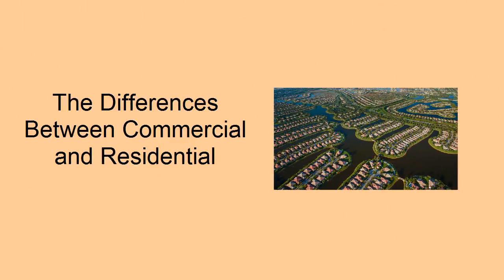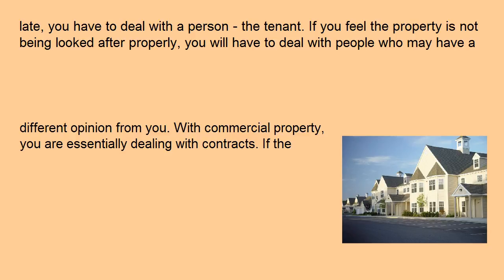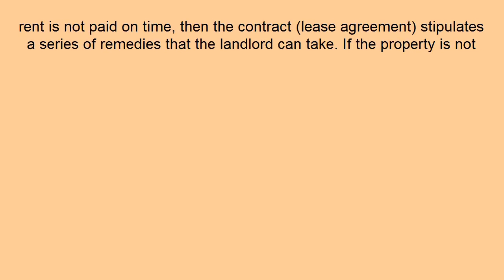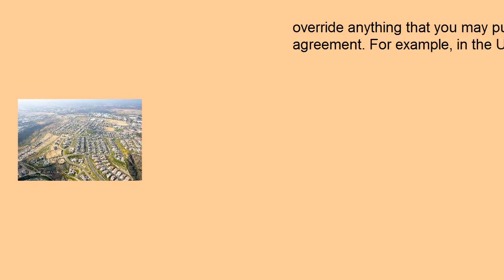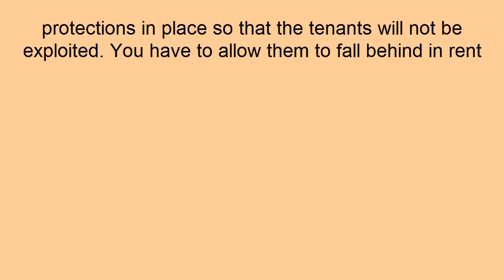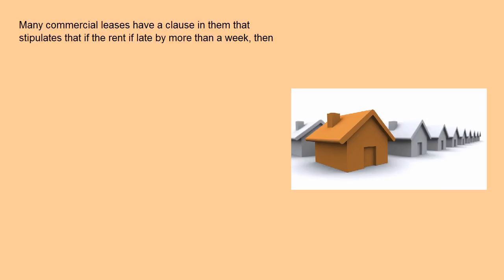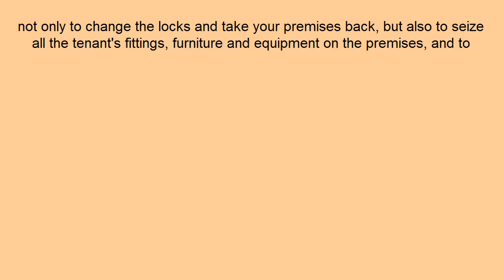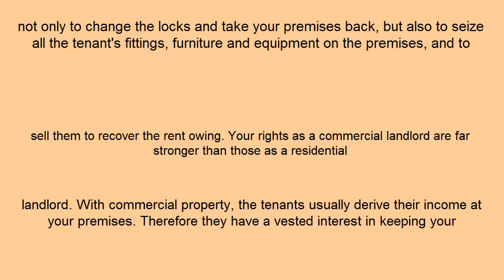The Differences Between Commercial and Residential Property Investment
When you invest in residential property you are essentially dealing with people. When the rent is late, you have to deal with a person - the tenant. If you feel the property is not being looked after properly, you will have to deal with people who may have a different opinion from you.

the differences between commercial banks and credit unions include,the differences between commercial banks and investment banks,

the differences between commercial banks and central banks,the difference between commercial and subsistence farming,the difference between commercial and residential,

the difference between commercial banks and credit unions,the difference between commercial and industrial,the difference between commercial and advertisement,

the difference between commercial and residential real estate,the difference between commercial bank and national bank,the differences between commercial and central banks,

the difference between commercial and literary fiction,the difference between commercial and noncommercial,the difference between commercial and investment banks